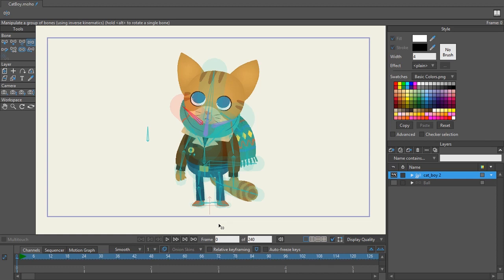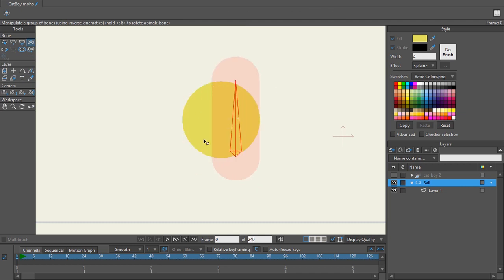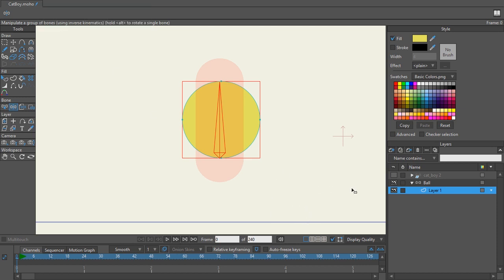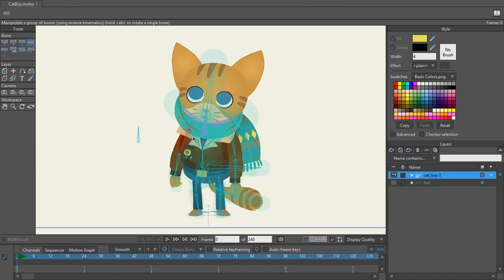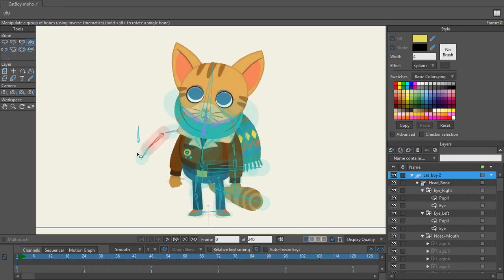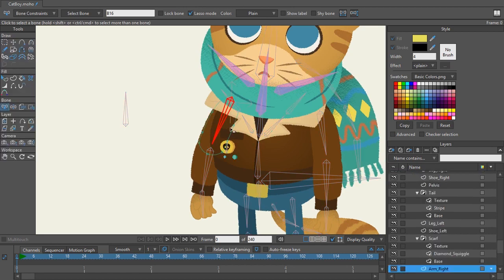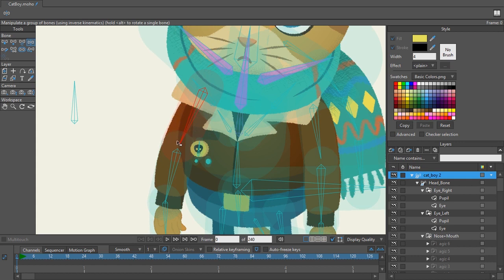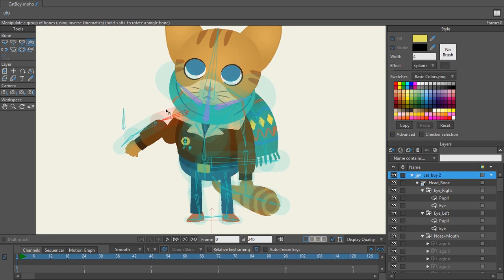Flexi-Binding Pit Fall | Moho Pro 12 | Bone Strength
Common pitfalls that many run into when flexi-binding. Bone strength actually has to be bound to layers or points in order to properly function when using selected bones for flexi-binding